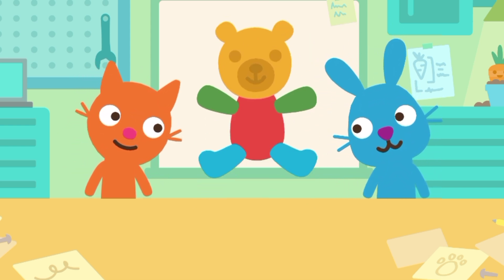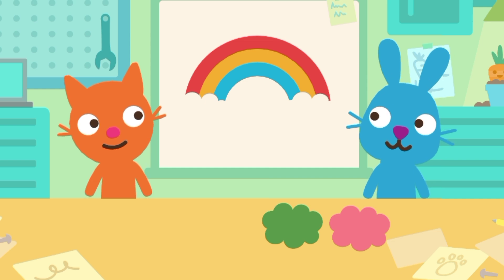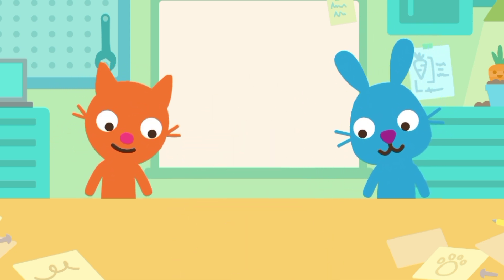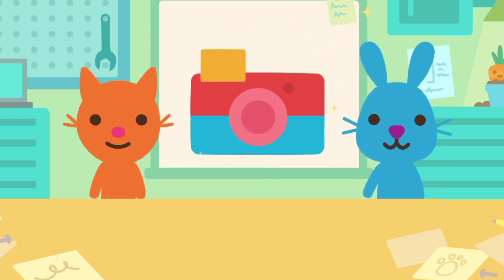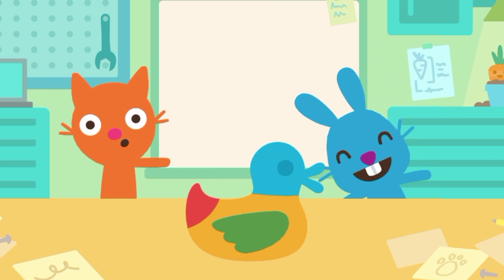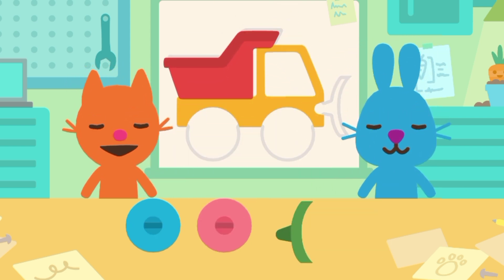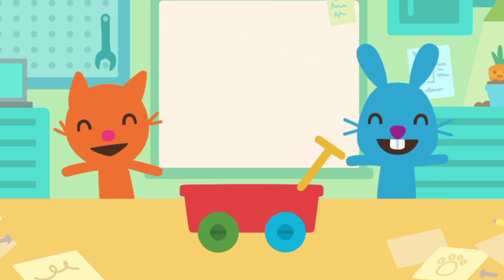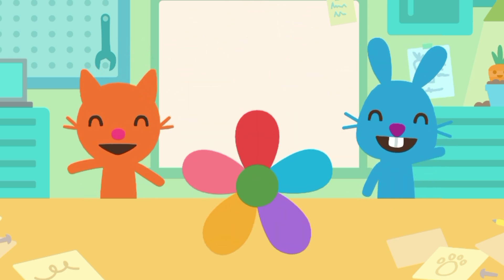Sago Mini Apartment - Let's learn the name of common objects - Educational Games for Kids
It’s every kid’s dream, an apartment you share with all your best friends! Hop in the elevator with Jinja, and practice counting the floors as you go up, up, up. There’s fun to be had and friends to meet at each of the 7 floors, will you ride all the way up to Astrid’s rooftop garden? Or work up a sweat with a cupcake barbell in Harvey’s exercise room? Don’t forget to stop in at Kiki’s loft, and help her tidy up with a super-powered vacuum. Hold the door, we’re coming!